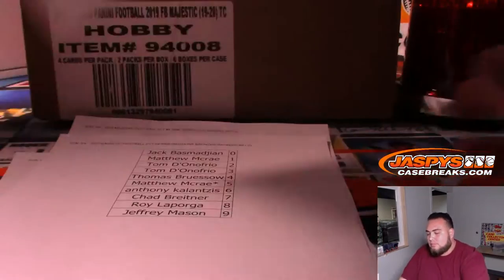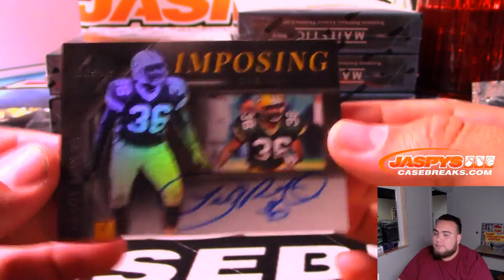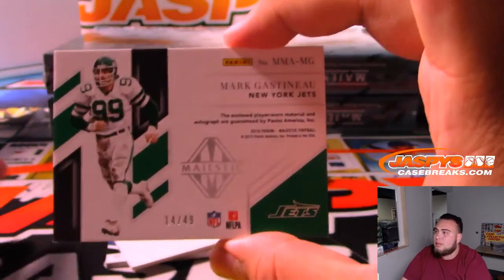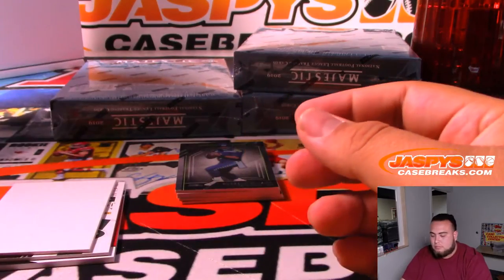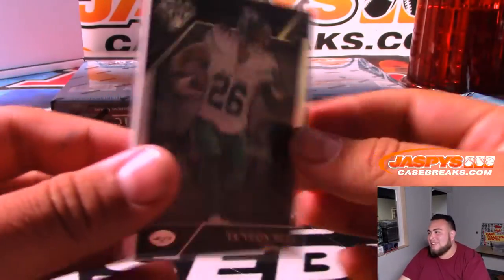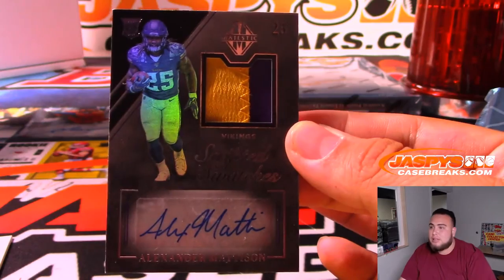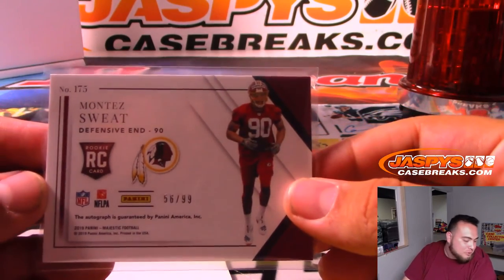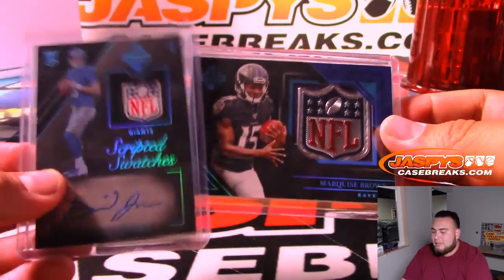SUN. 8/4 - 2019 PANINI MAJESTIC FOOTBALL 6-BOX CASE BREAK #4 *PICK YOUR TEAMS*